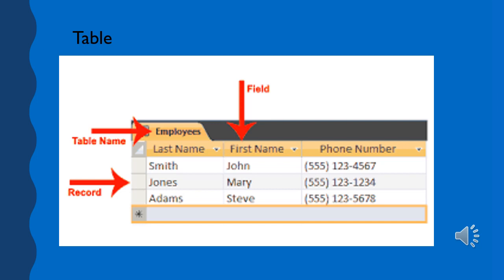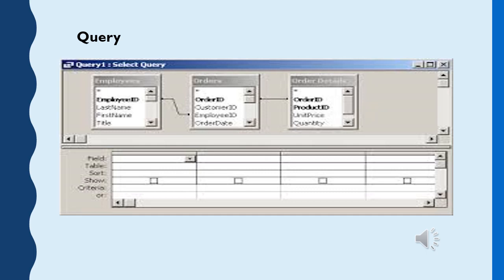Erudite 16-May class 8 Computer by sabnam miss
Unit 2   Topic-Queries, Forms and Reports in MS Access 2013